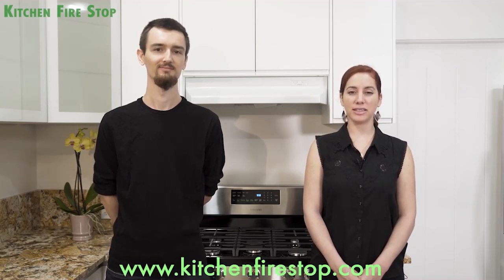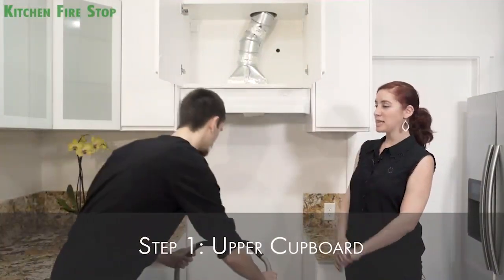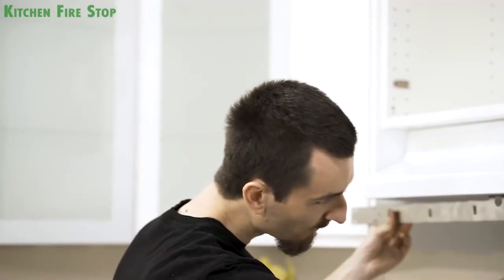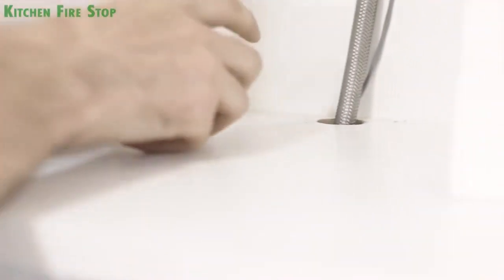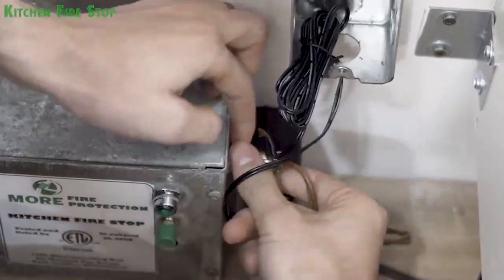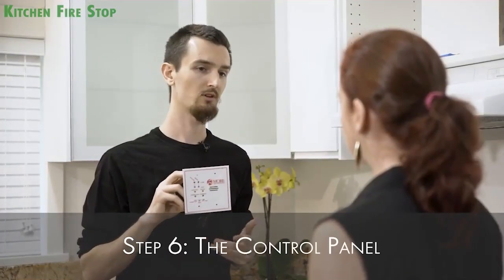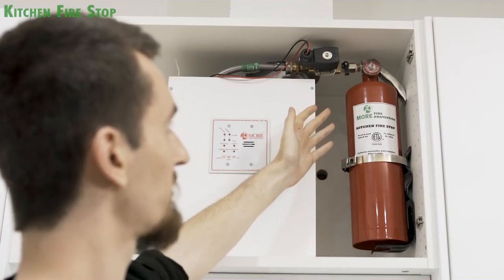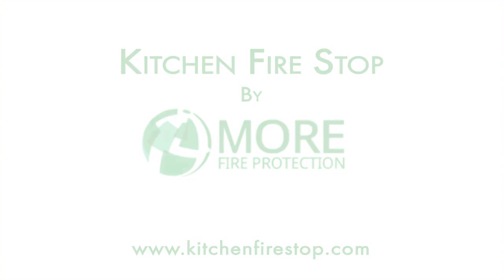Kitchen Fire Stop Installation | Residential Fire Suppression System